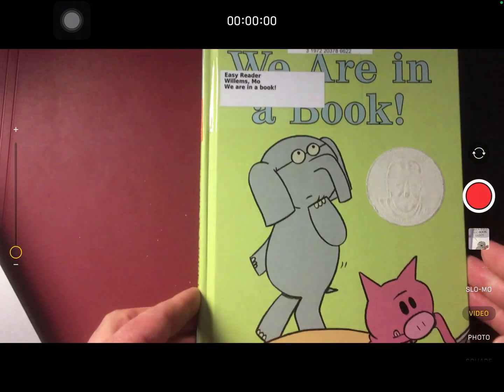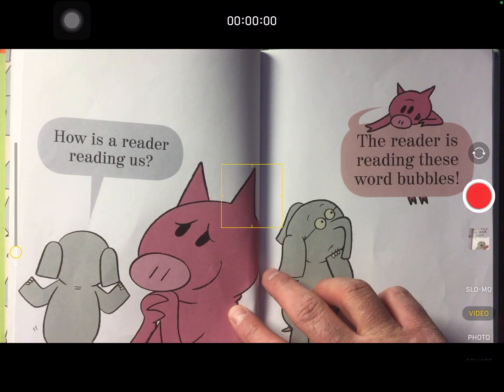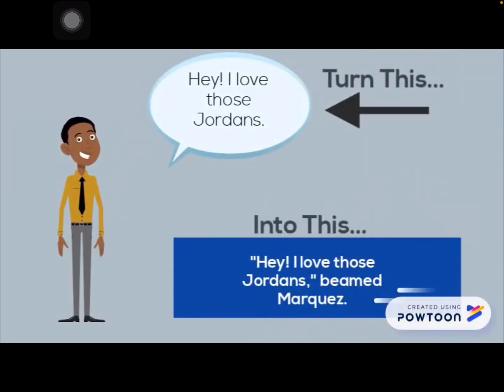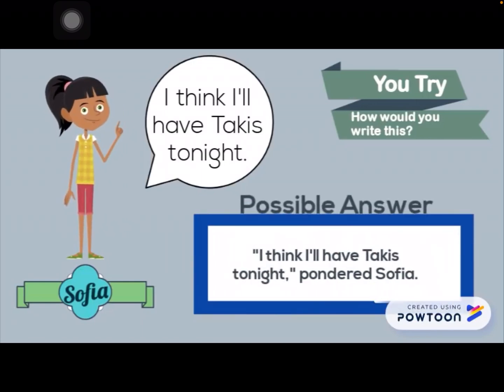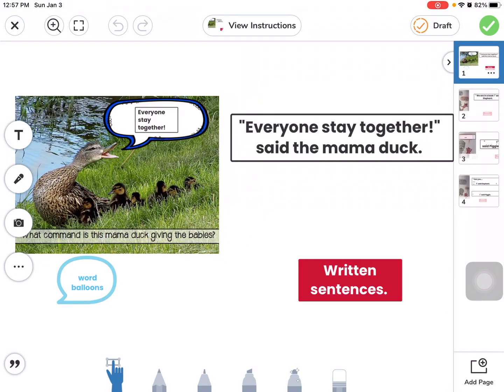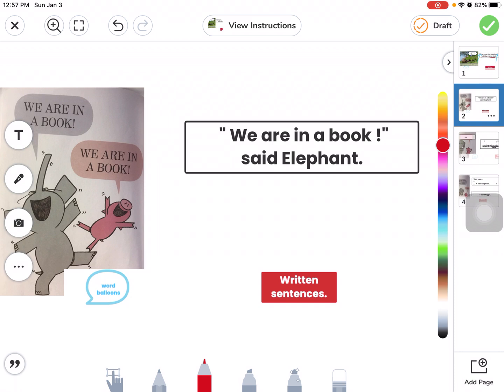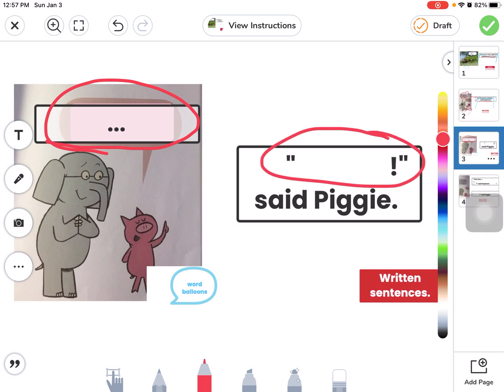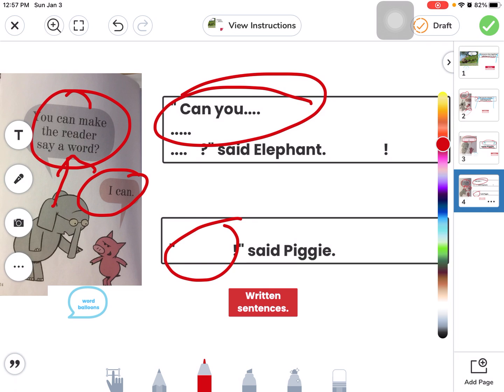Dialogue 1: from word bubbles to sentences.